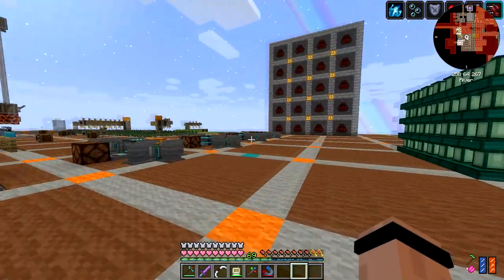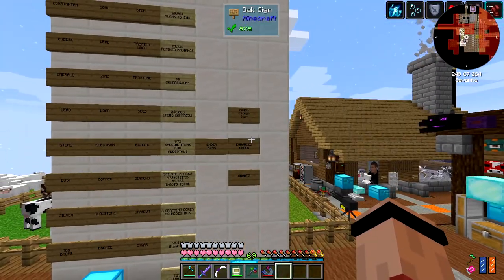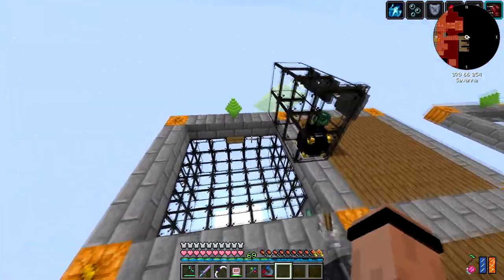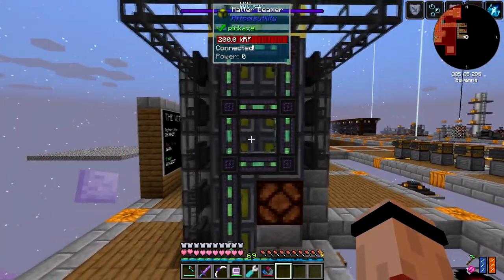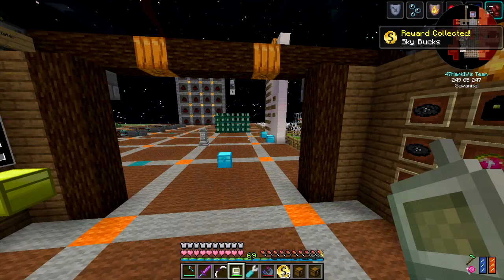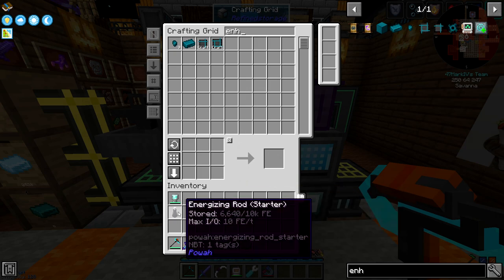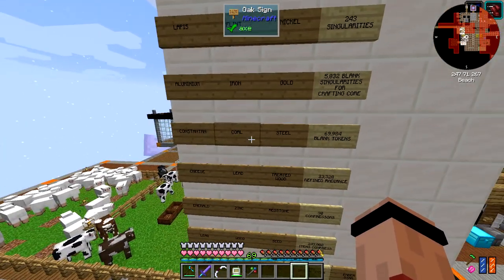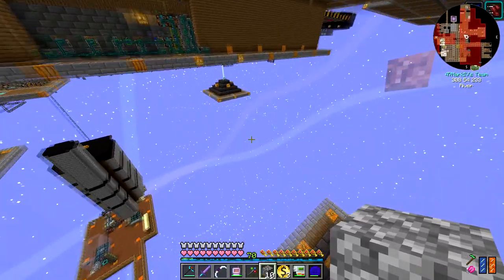Skyopolis 4 - Ep 41 - Compressing Singularities & More Wither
My Links -

Pack Stuff -

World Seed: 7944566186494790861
Texture Packs: None